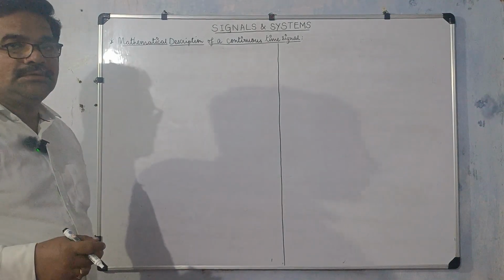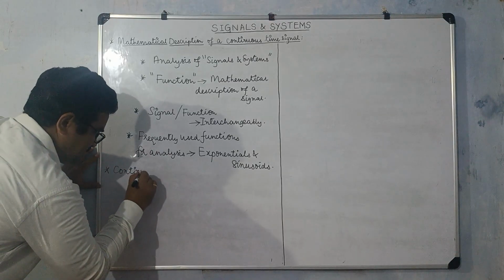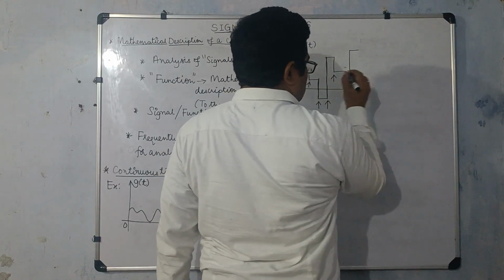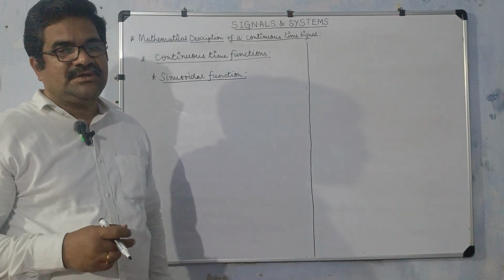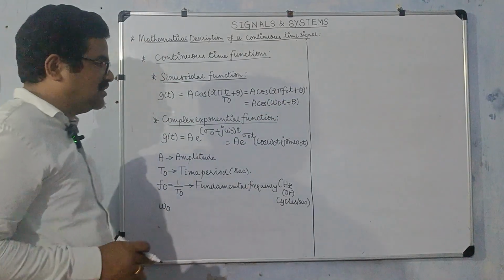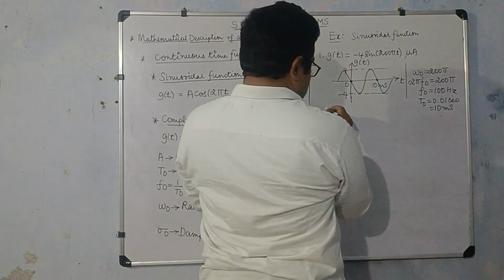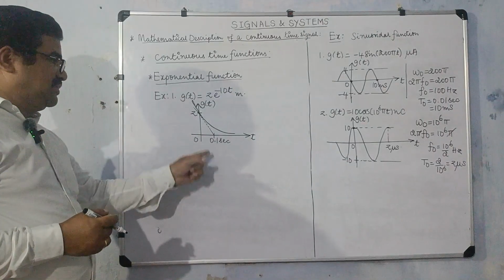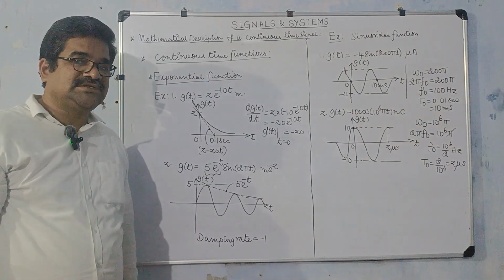MATHEMATICAL DESCRIPTION OF CT SIGNALS